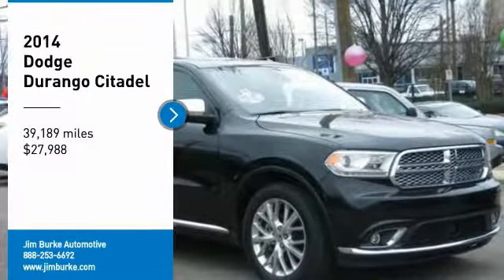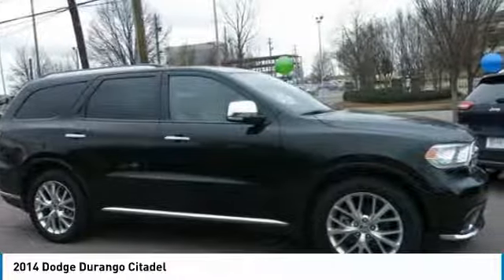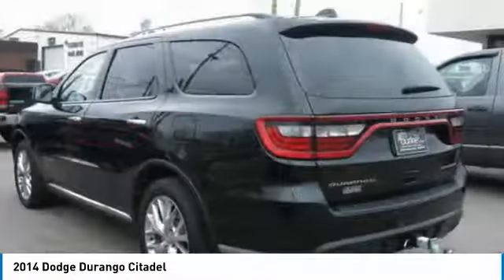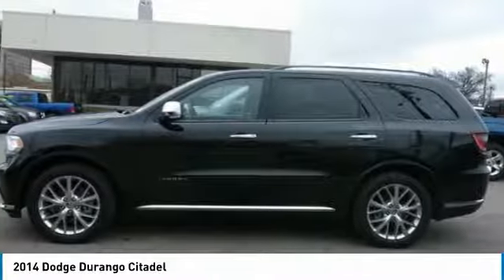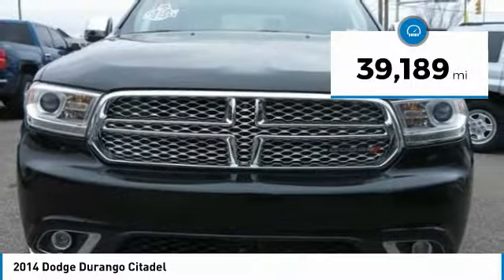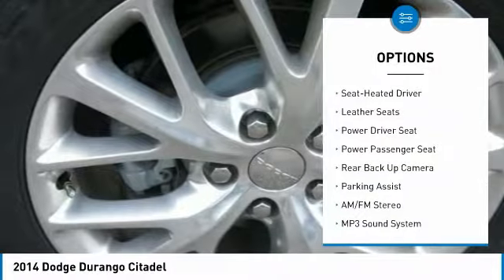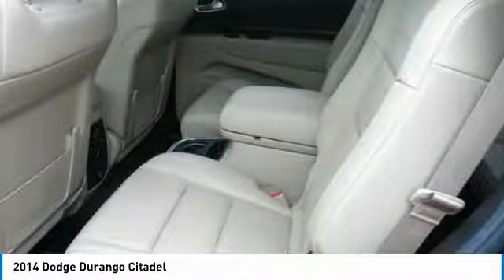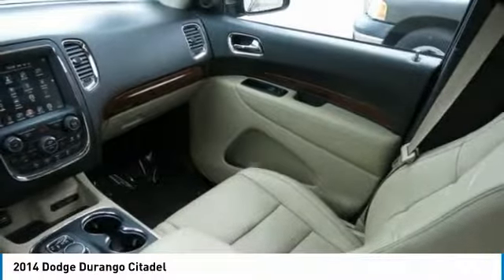2014 Dodge Durango Birmingham AL DT18029A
2014 Dodge Durango Citadel

Carfax One Owner - Carfax Guarantee, Leather Seats, Navigation, Bluetooth, Auto Climate Control, Satellite Radio, br QUICK & EASY FINANCINGbrbr BACK by popular demand, FREE Oil Changes & Wiper Blades for LIFE! ALL Customers, parts and labor included! br*All mileage shown is approximate. Demonstrations and test drives will alter original inventoried mileage.